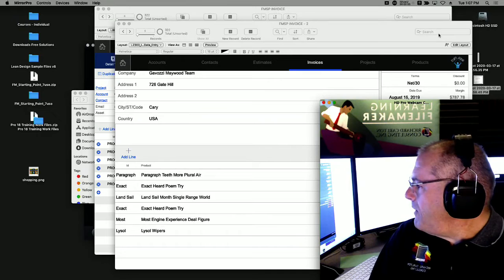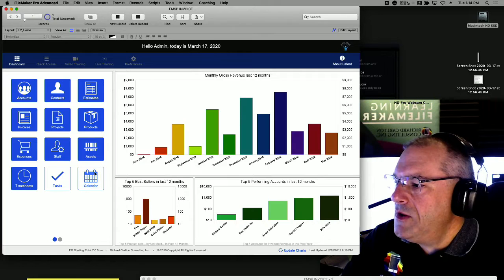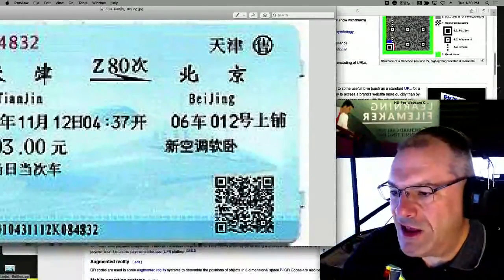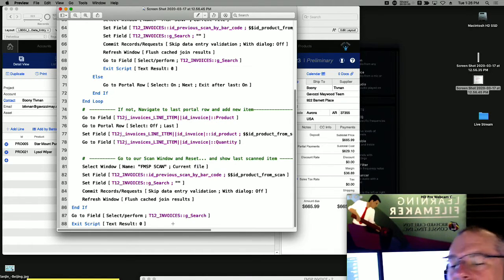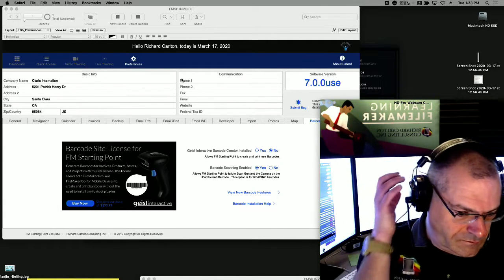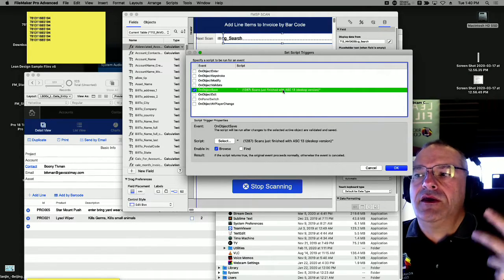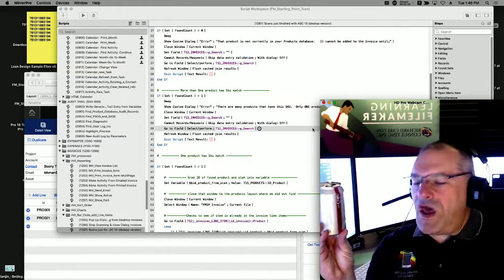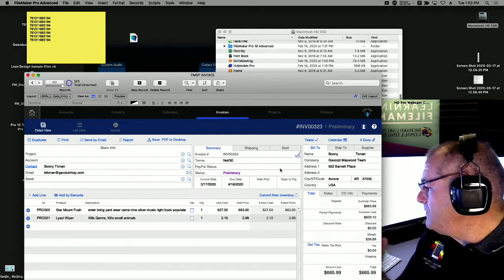Barcode Scanning With FileMaker - FMtraining.TV Live Stream - Richard Carlton Barcode Scanning Q&A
6143 - LiveStream - 03.17.20 - Barcode Scanning with FileMaker

Barcode scanning can work smoothly with FileMaker either natively on an iOS device or with a handheld scan gun.  Your Warehouse Product check-in just got a whole lot easier.

FMTraining.TV
2122 9th St., Suite 102